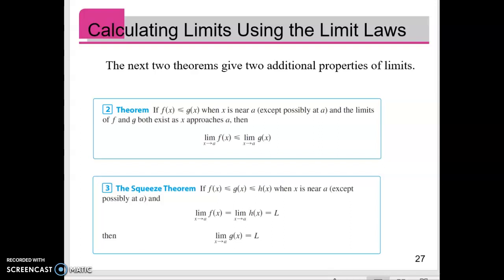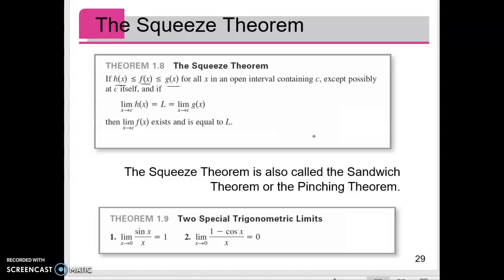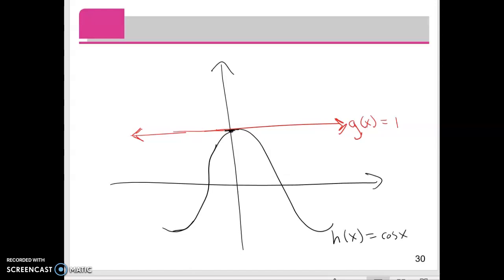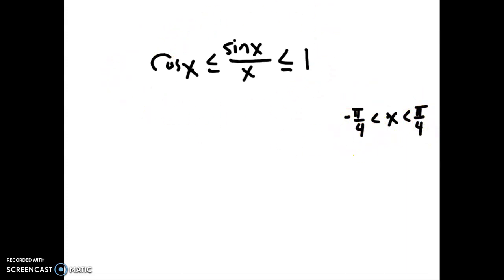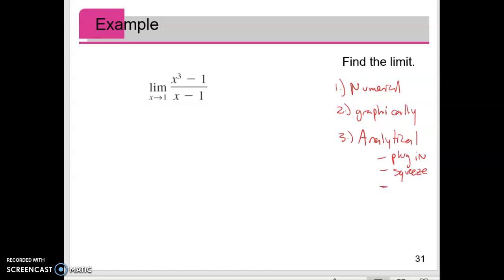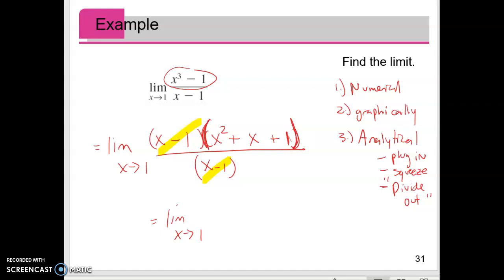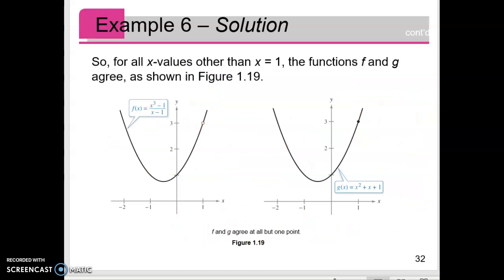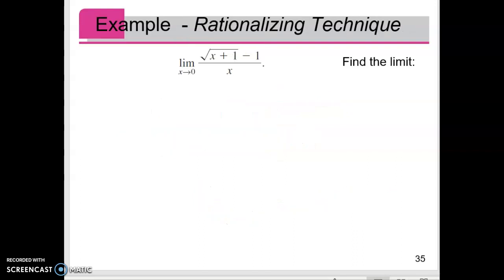Limits Intro_Part 2